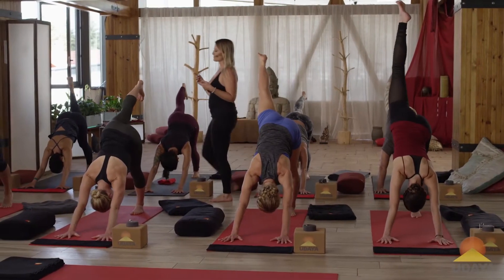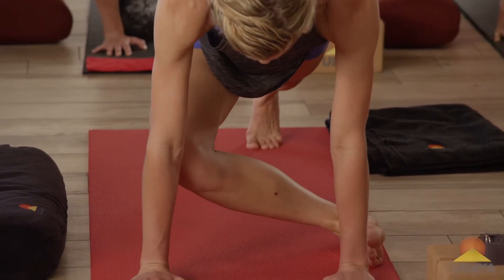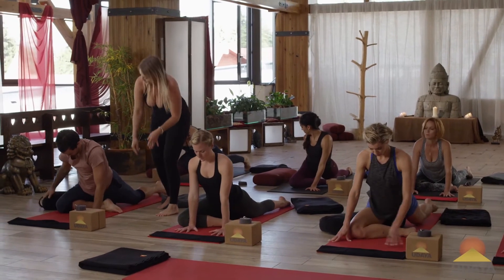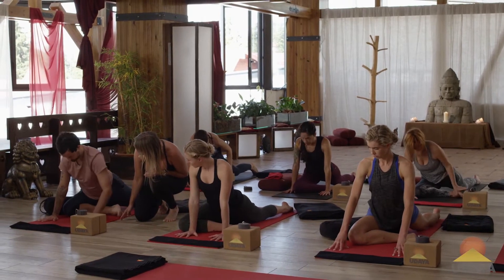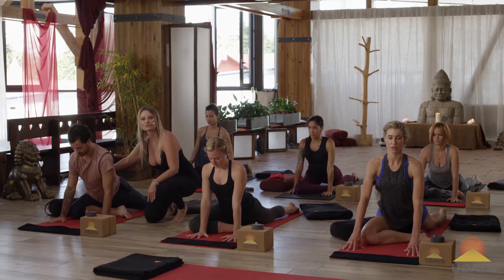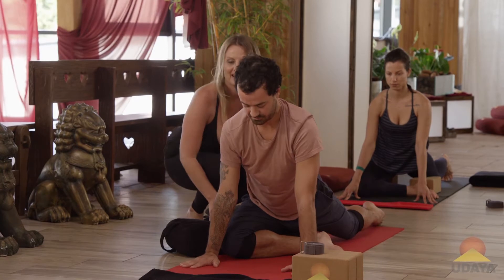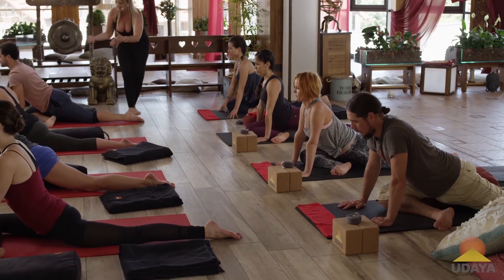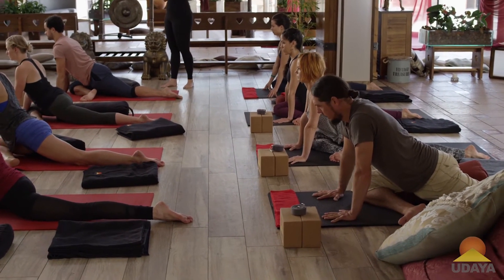Gigi Snyder, How To Be a Hipster I UDAYA.com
Open your hips and have a little fun with this deep stretch for hips and hamstrings with Gigi Snyder.